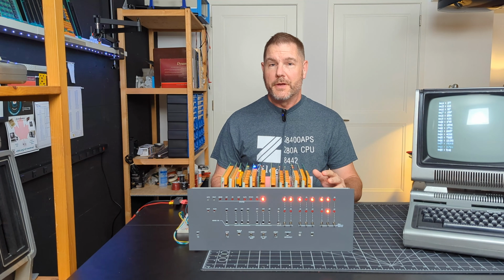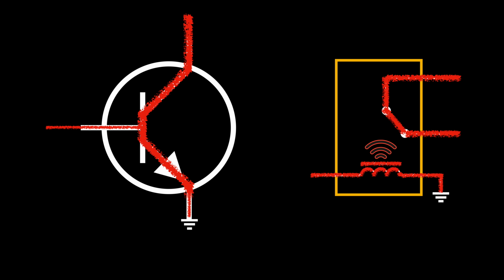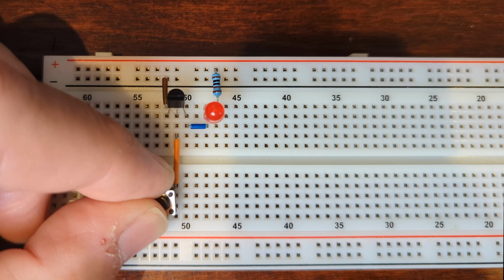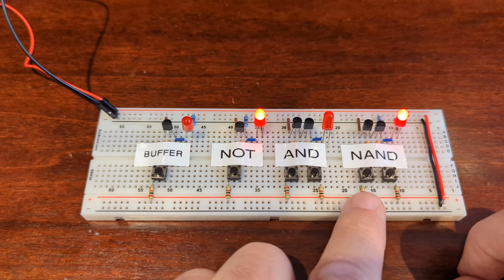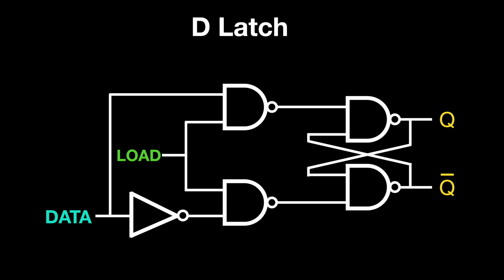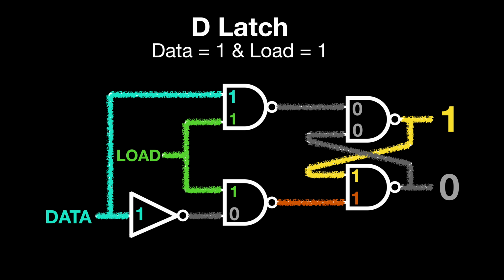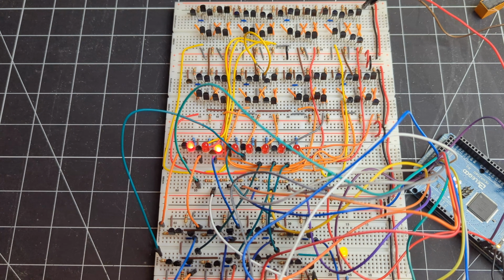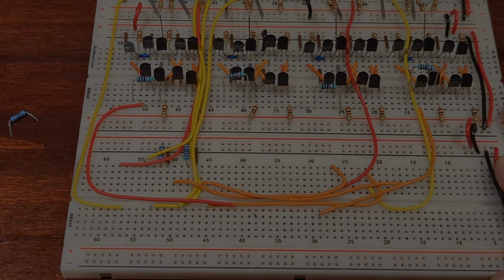My Relay Computer Meets Transistors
This video marks the beginning of a new chapter for my homebrew computer project by building my first transistorized register prototype.

And if that wasn't challenging enough, I'm designing it to work as a drop-in replacement for registers in my relay computer.

_Thanks for watching, and as always I welcome any feedback or ideas for future projects!_

*CHAPTERS*
0:00 Intro
1:09 Relays vs. Transistors
2:32 Some logic gates
4:21 The Data Latch
5:51 Let the prototyping begin!
6:30 Gating and the need for PNPs
9:16 Automated testing time!
9:46 First test with the Relay Computer
10:09 (Pull) Ups & Downs
11:33 Second test with the Relay Computer
12:22 Next steps and outro
14:09 Post-credit clickity goodness